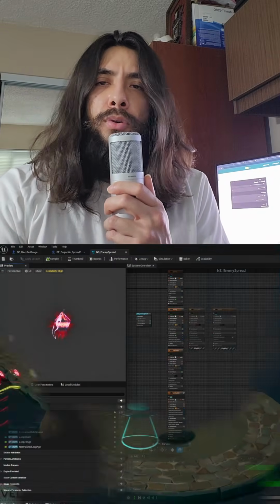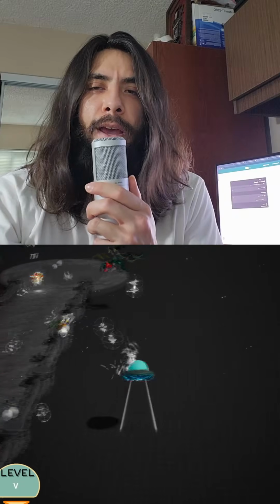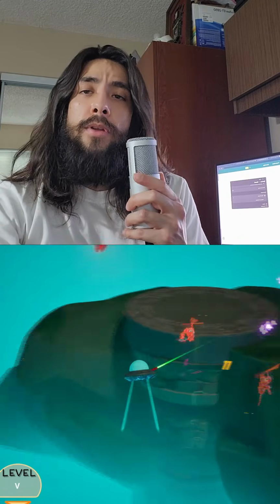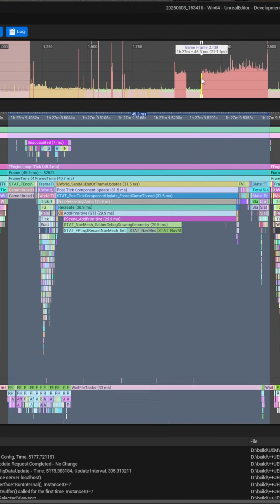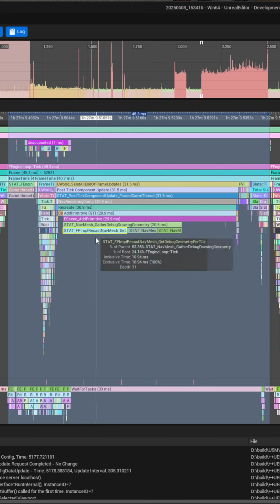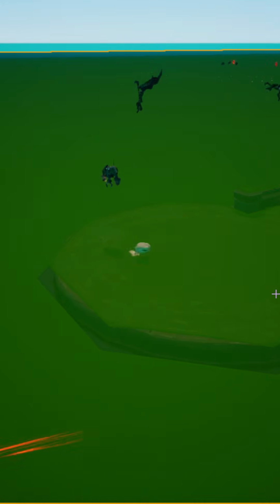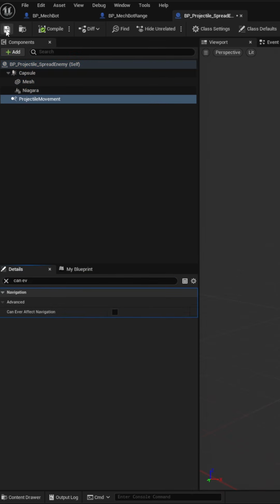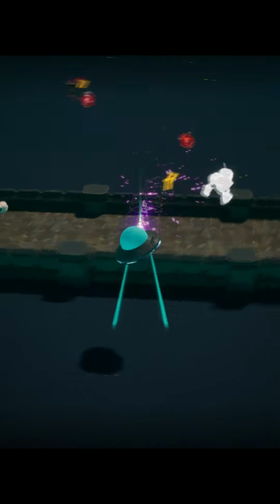Unreal Engine using Insights to fix framerate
Yellow Everyone, my game was not giving me a steady framerate so I had to use Unreal Insights to find my issue